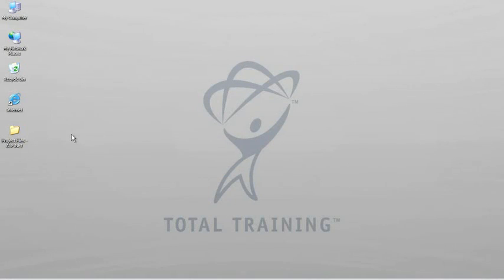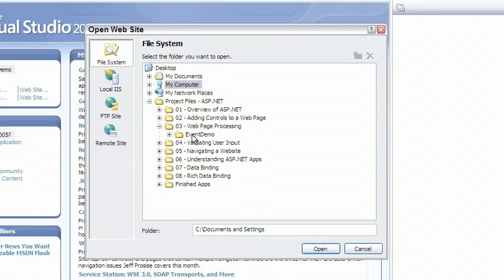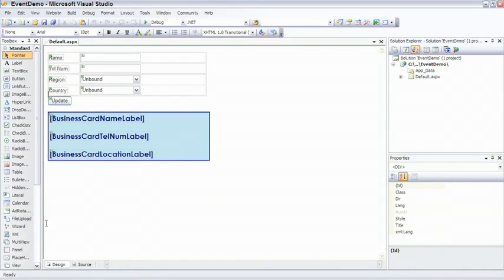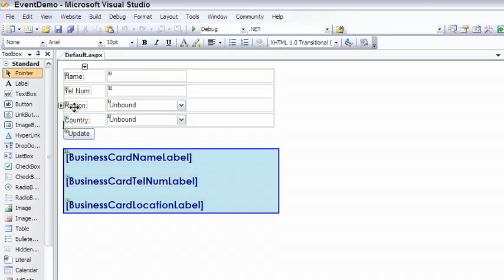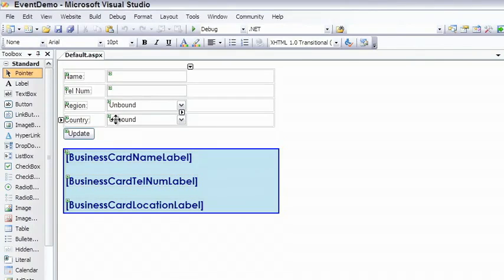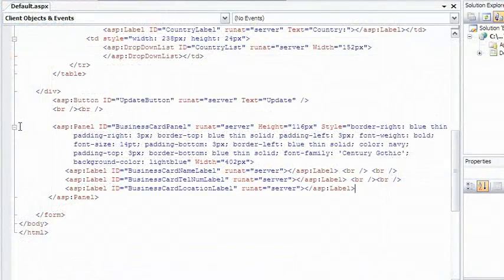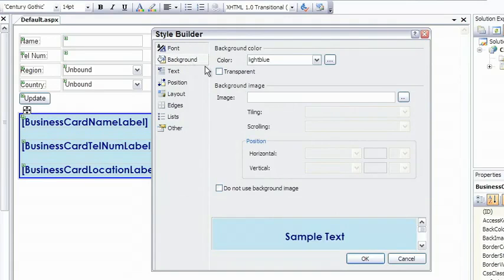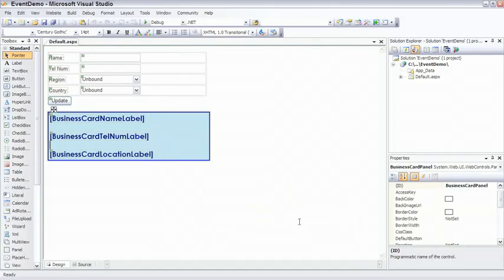ASP Net 2 0 Website Developement - Tutoiral 33